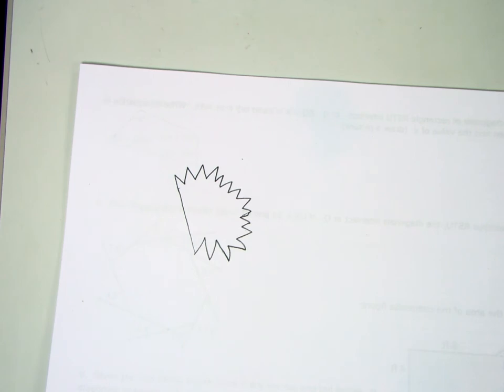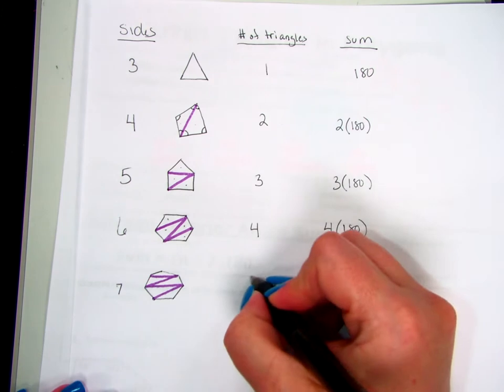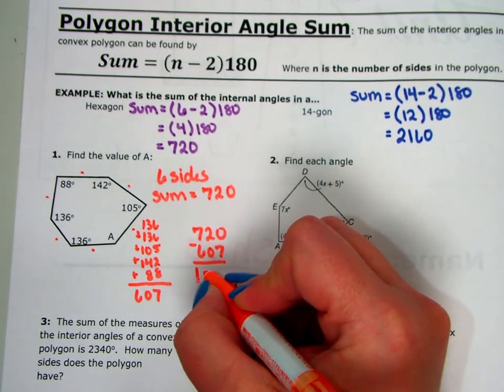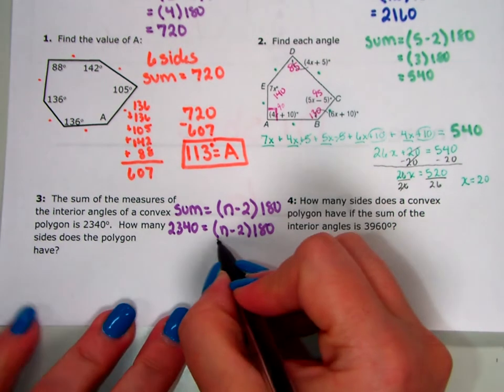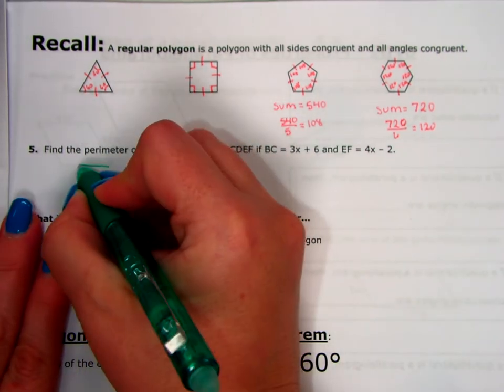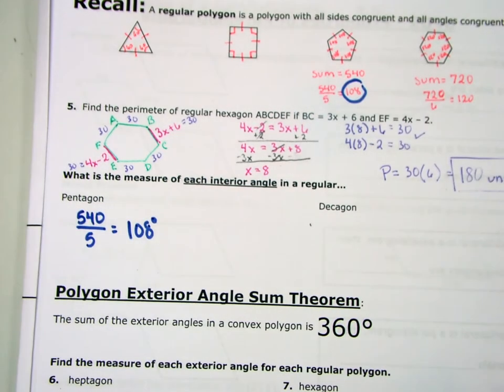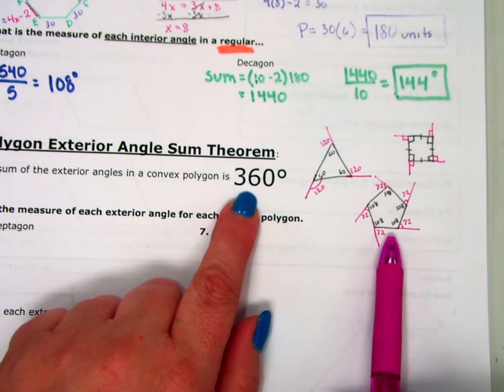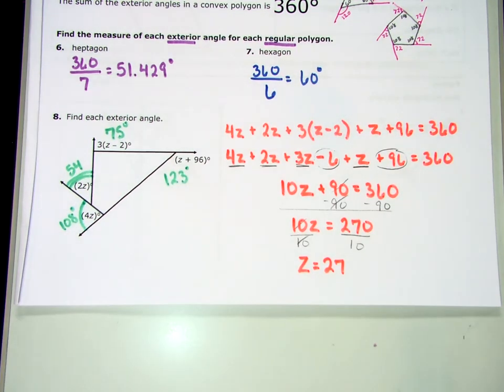U7d1 Angles in Polygons